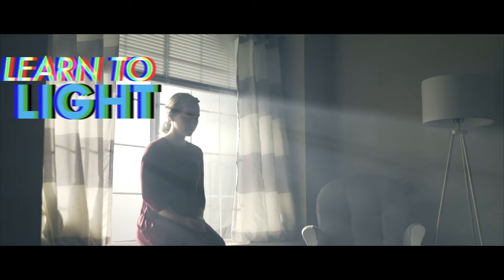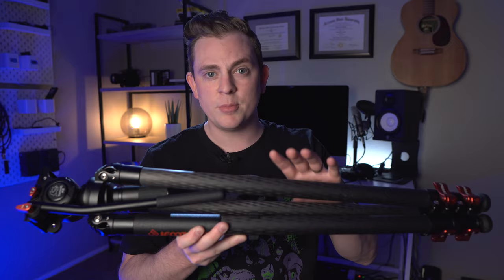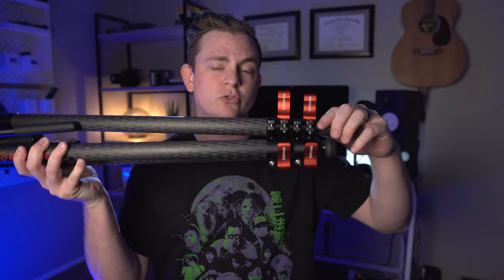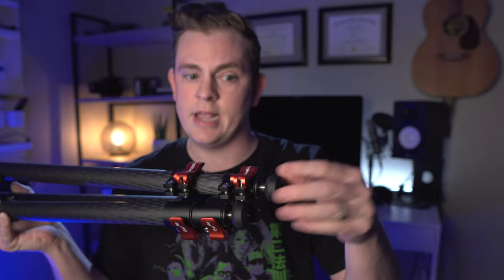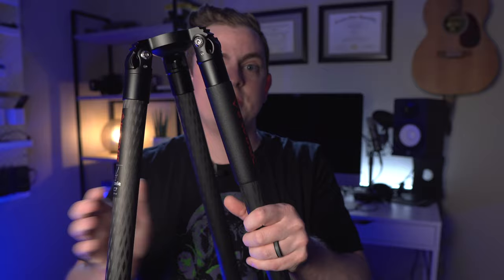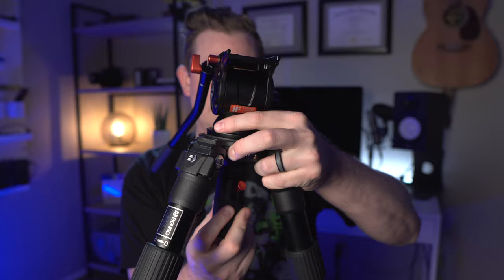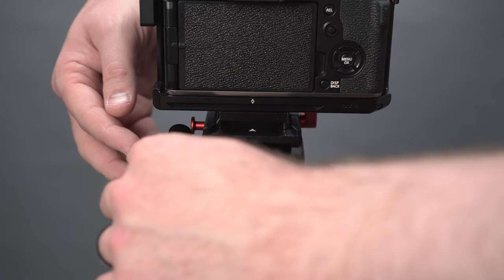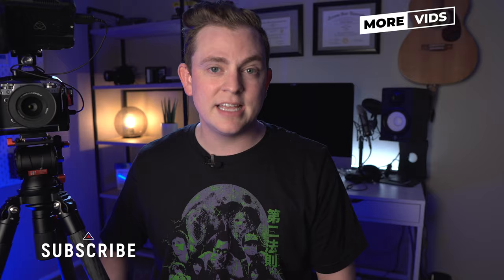Incredible Fluid Head Tripod for Video | iFootage TC7 & Komodo Head Review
I think I may have found my new go-to tripod for video-the iFootage Gazelle Fast Bowl TC7 Tripod. The tripod legs come in 2 models, the TC7 Carbon fiber (which is 1lb lighter) and the TA7 Aluminum legs (1 lb heavier) The Komodo K5 fluid video is perhaps the best fluid head I’ve ever used for the price, it’s super affordable and durable with a full metal build that still uses the Manfrotto 502 QR plates.

The Gear:
Gazelle Carbon Fiber
Gazelle Aluminum
Komodo K5 Head
Fujifilm X-T4
Sony a6500
Rokinon 6 Lens Kit

This video is not sponsored and is all the opinions of my own. Full disclosure, iFootage did send me the tripod to review, but did not pay me to say anything or modify the video.